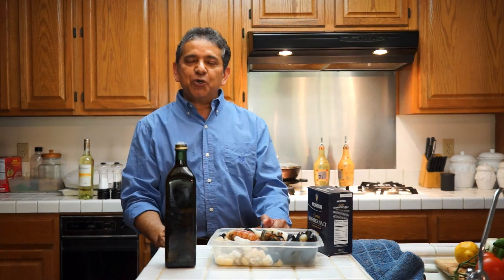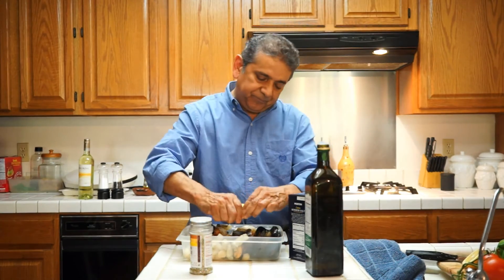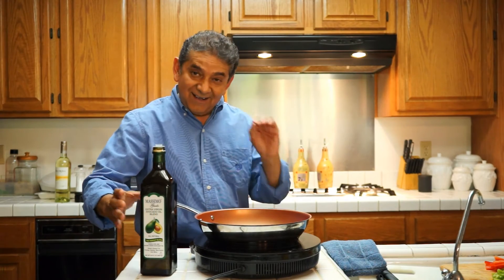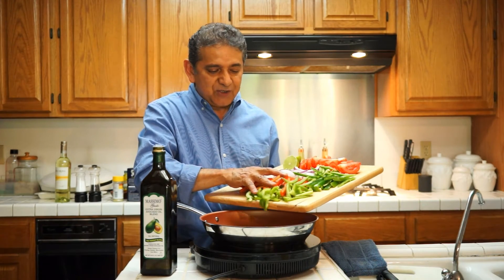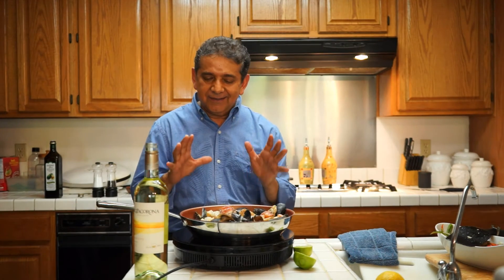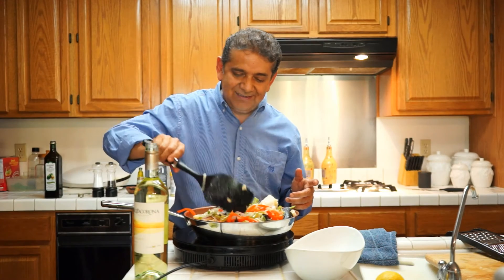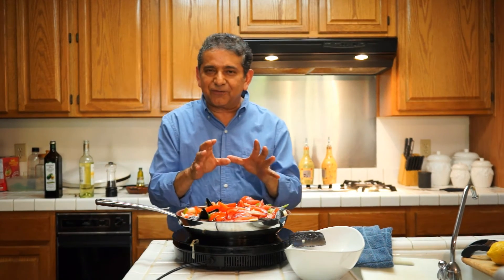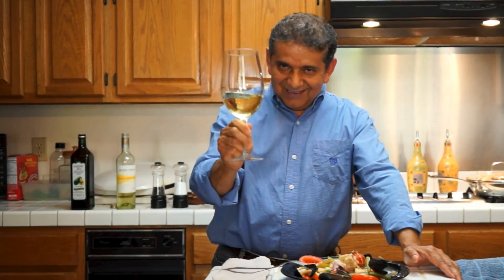Cooking Mariscos Magnifico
Mariscos Magnifico

This is a shell fish delicious extravaganza. This dish can take you to flavor and is very good for you.

Ingredients:

2 lobster tails
1lb of peeled and butterfly shrimp.
1/2lb sea scallops
1/2lb mussels
1/2lb squid
1lb cod fish or your favor fish
2 large lemons (juice)
3 limes (juice
6 cloves of garlic (minced)
1 red onion
1 white onion
1 bell red pepper
1 bell green pepper
12 serrano peppers
lemon/pepper to taste
salt to taste
Avocado oil
1/2 cup of Moscato wine